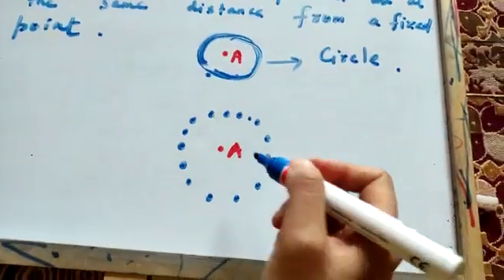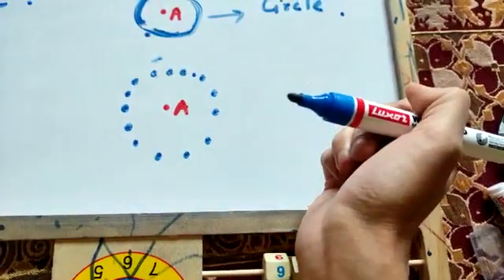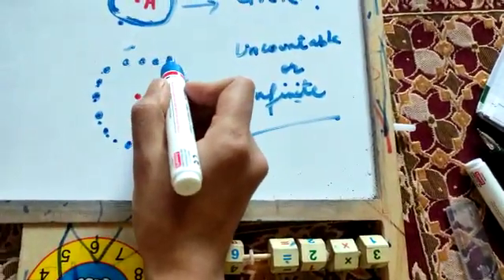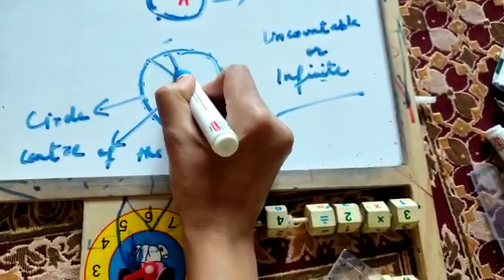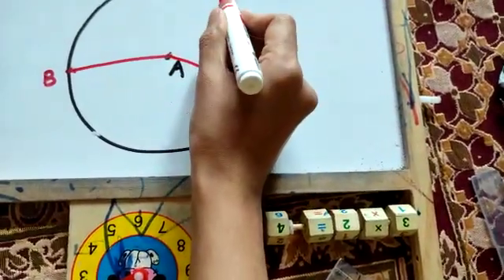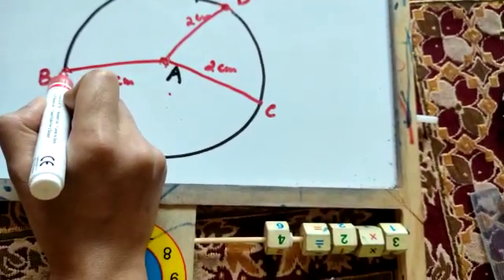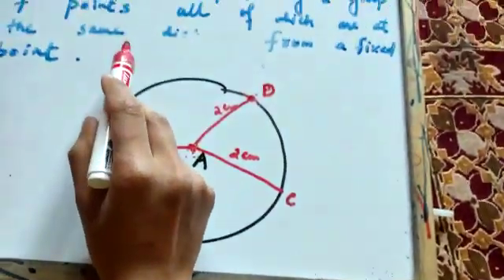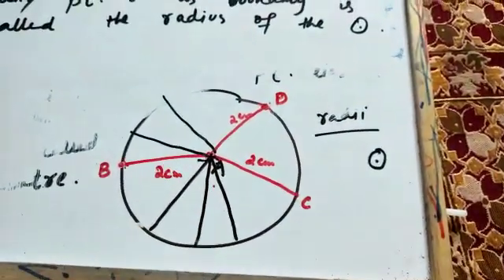Geometry (G4 Maths Theme 3)